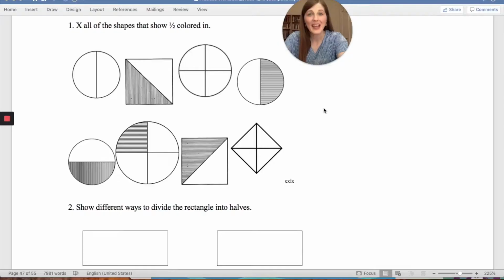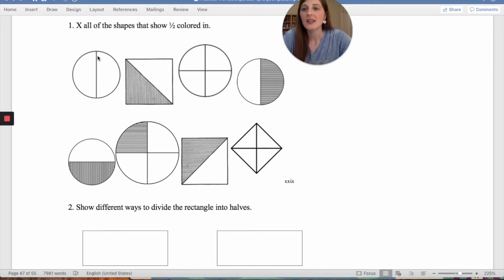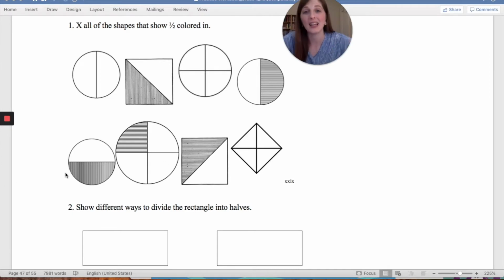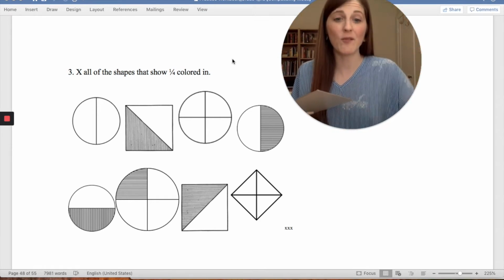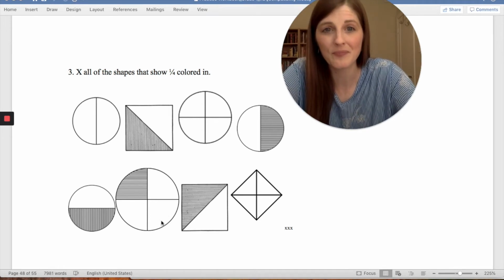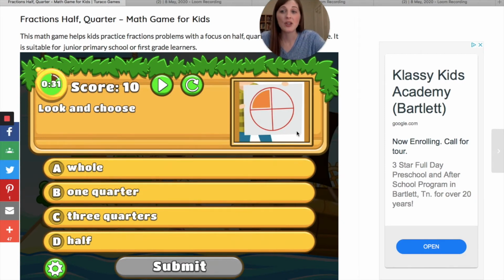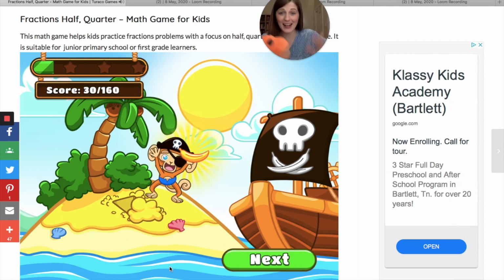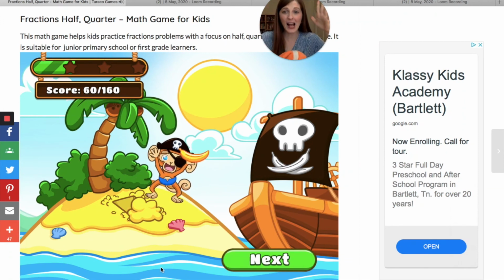5/11/20 - 1stGrade - Learning About Halves and Fourths with Ms. Cheshier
CCSS.MATH.CONTENT.1.G.A.3
Partition circles and rectangles into two and four equal shares, describe the shares using the words halves, fourths, and quarters, and use the phrases half of, fourth of, and quarter of. Describe the whole as two of, or four of the shares. Understand for these examples that decomposing into more equal shares creates smaller shares.